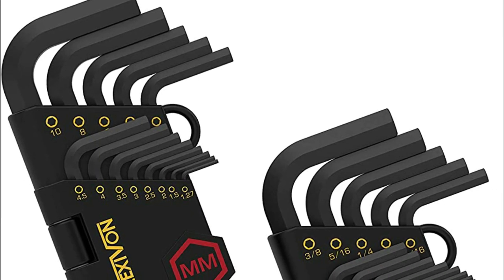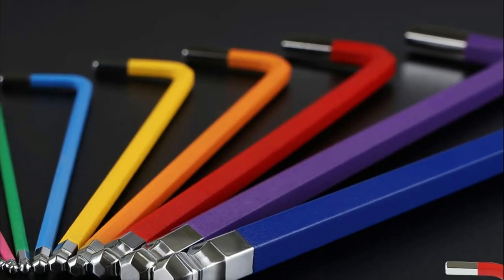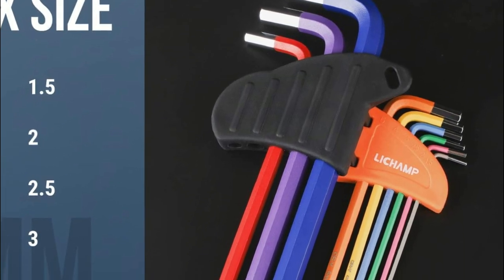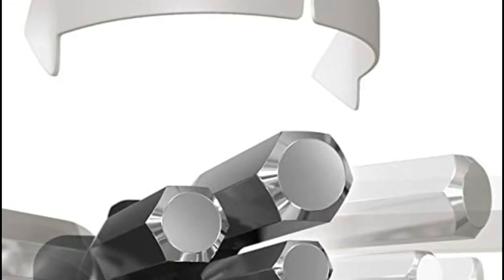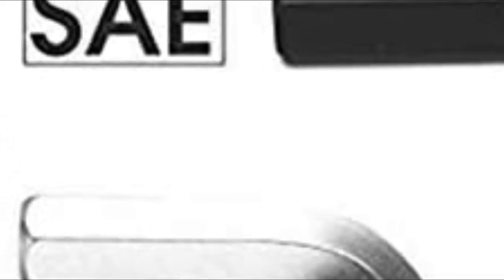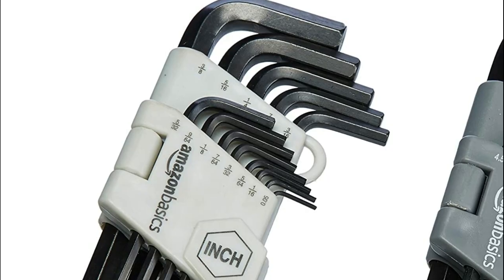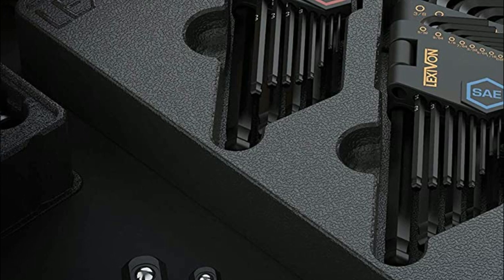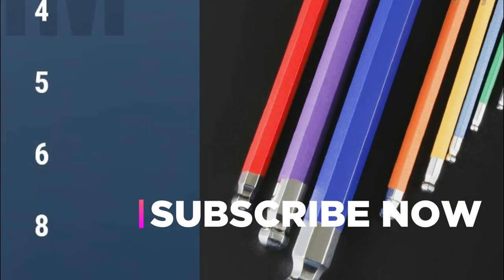The Best Hex Key Allen Wrench Set to Use in Multiple Purposes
5. Lichamp 27-Piece Rainbow Allen Key Set

4. WIHA 66982

3. REXBETI Hex Key Allen Wrench Set

2. Amazon Basics Hex Key Allen Wrench Set

1. LEXIVON Master Wrench Key Set